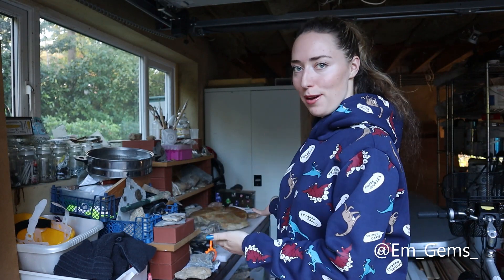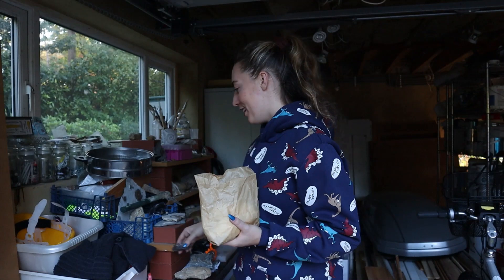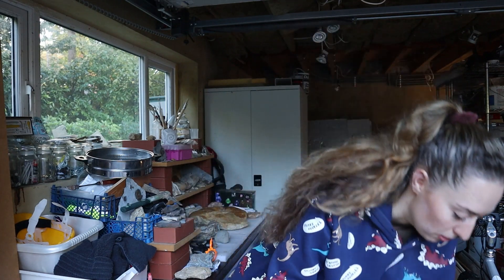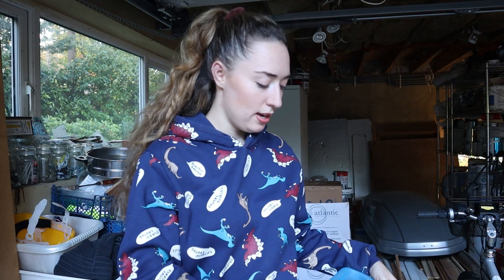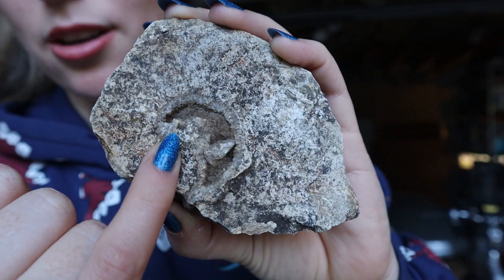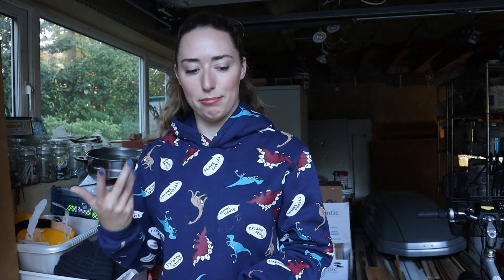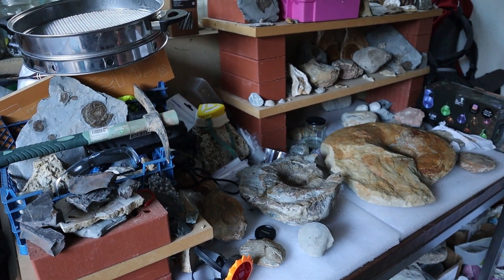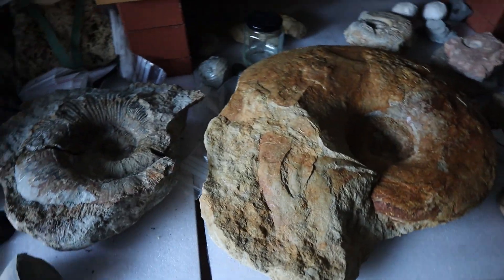Fossils From 3 Different Localities! Fossil Friday